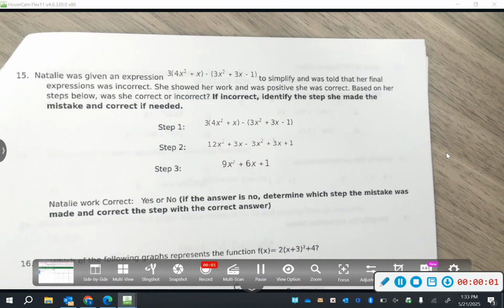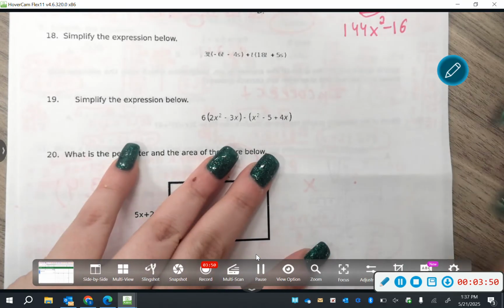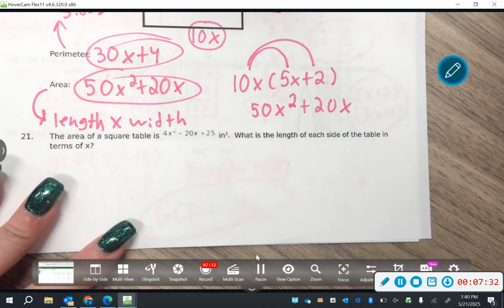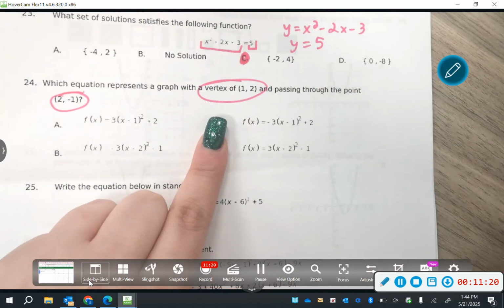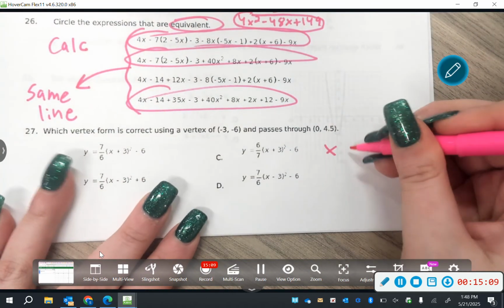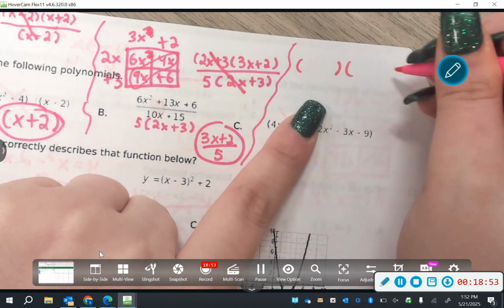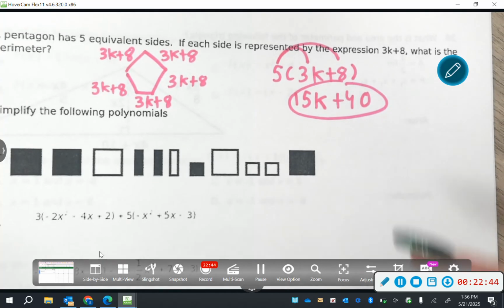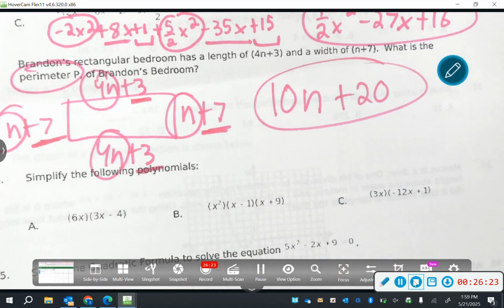Spring Algebra Final Exam Review 15-33